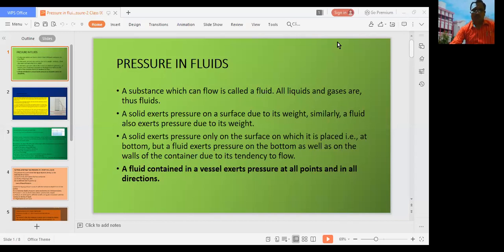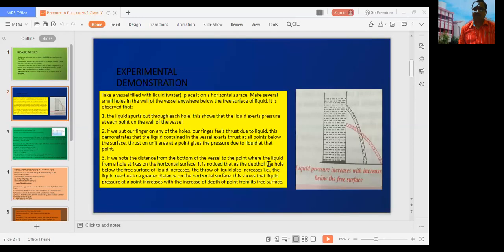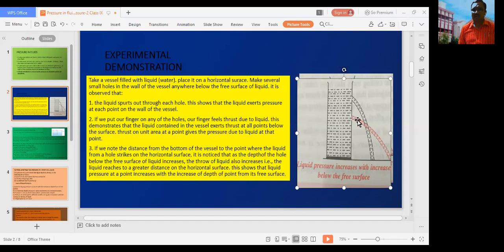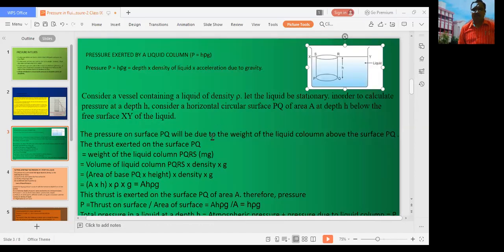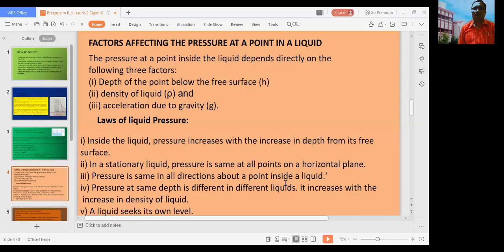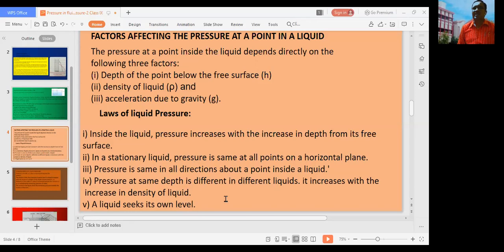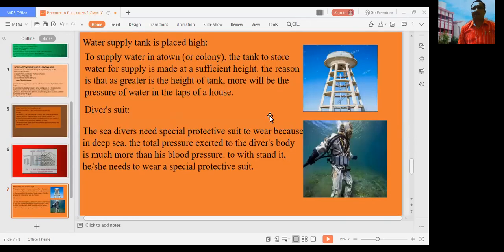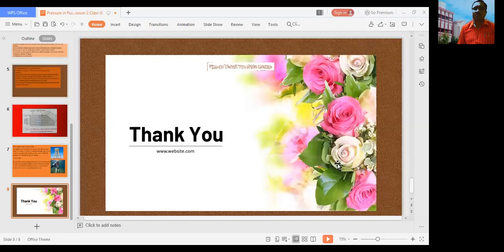14 September 2020